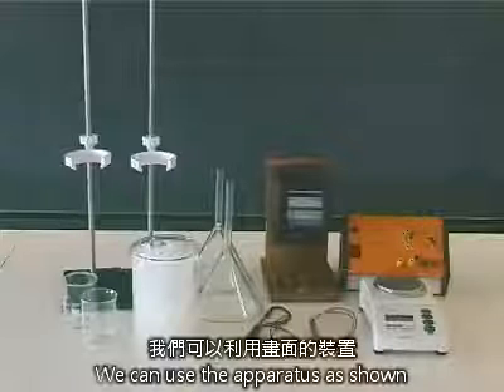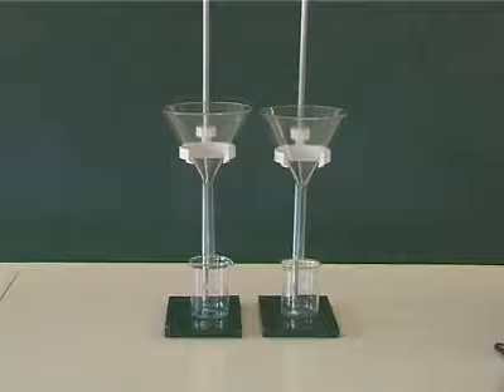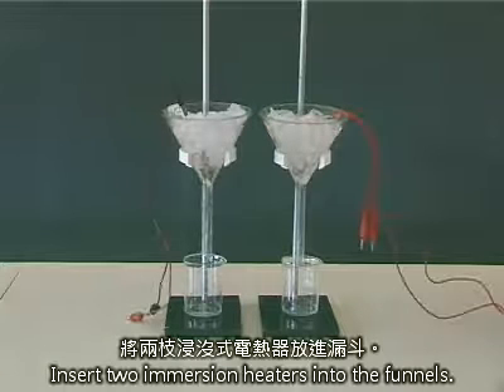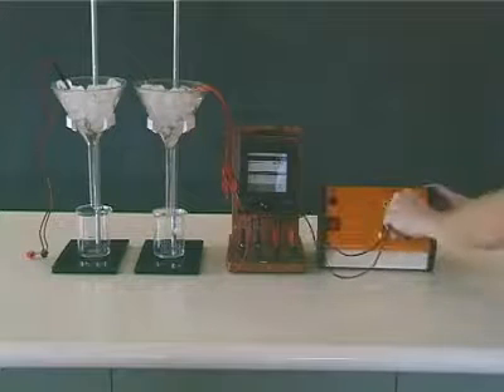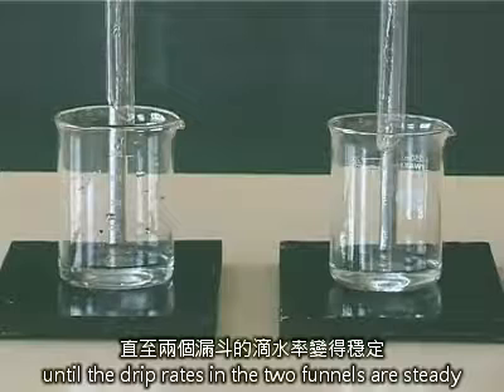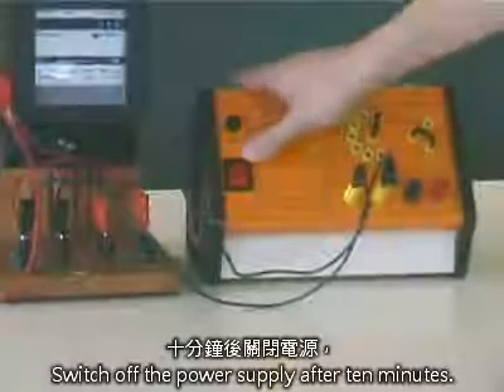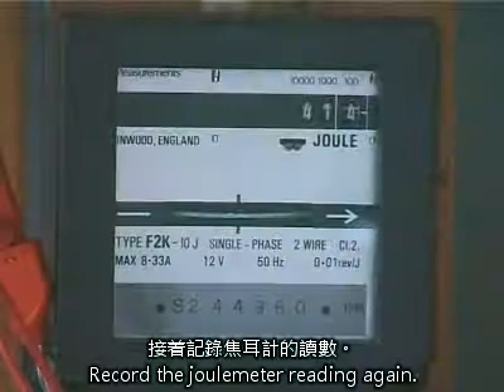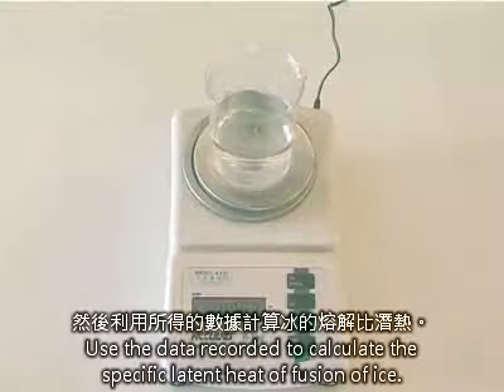V03 e32b Ice specific latent heat of fusion II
00:00 set up
00:09 prepare two sets of apparatus
00:50 start heating when the drip rates are nearly the same
01:09 stop heating and wait the drip rates become nearly the same
01:24 measure the energy used and masses of beakers